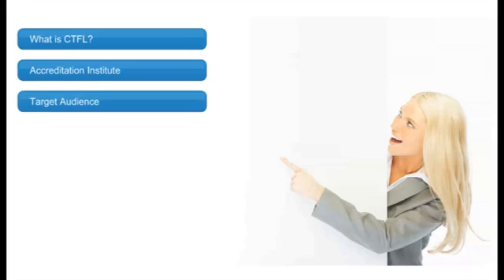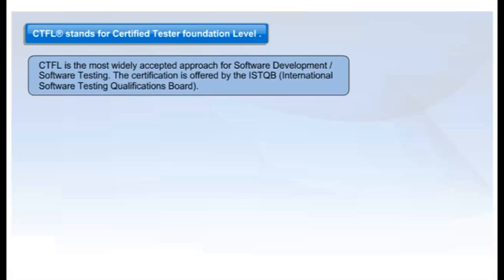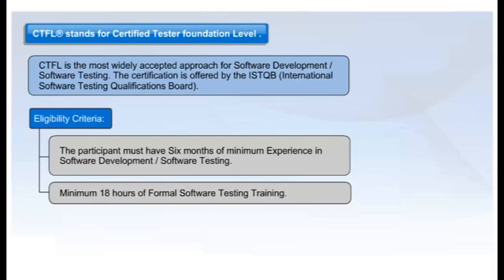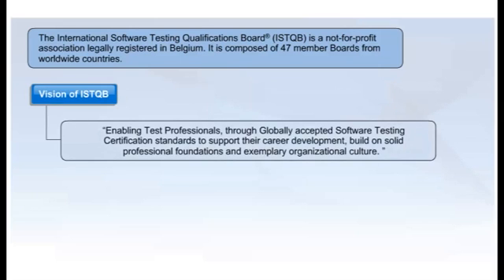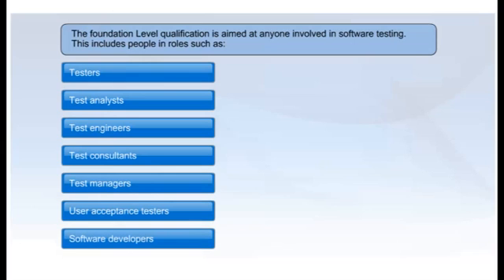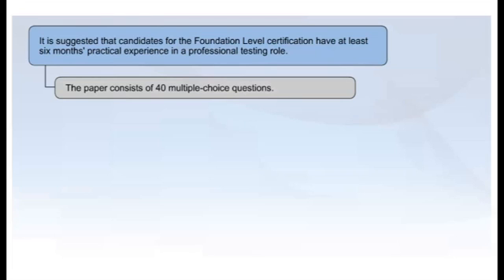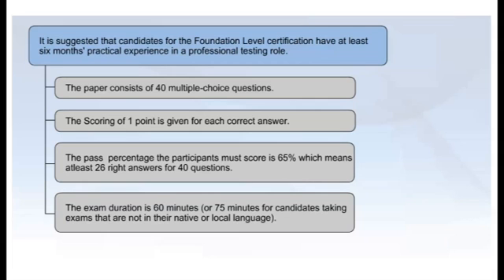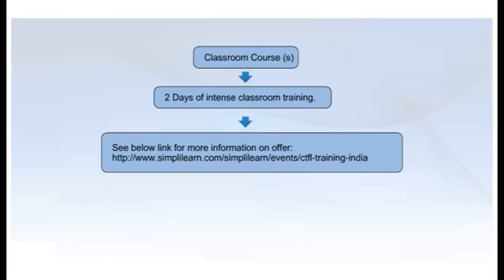Introduction To CTFL Training Course| Certified Tester Foundation Level | Simplilearn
This video talks about:
1.CTFL - ISTQB®
2.What is CTFL
3.Accreditation Institute
4.Target Audience
5.CTFL Exam Format Details
6.Simplilearn Course Offer
7.Eligibility Criteria
8.Vision of ISTQB
9.People in role : Testers, Test Analysts, Test Engineers, Test Consultants, Test Managers, User Acceptance testers, Software developers, Project managers, Quality Managers, Software development Managers, Business analyst, IT Directors, Management Consultants